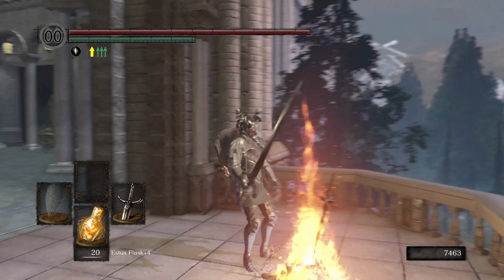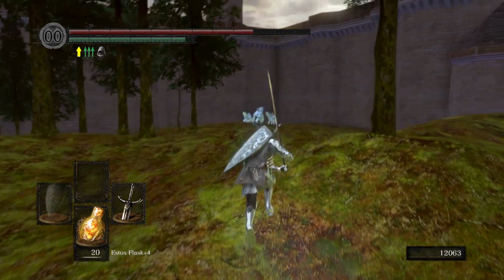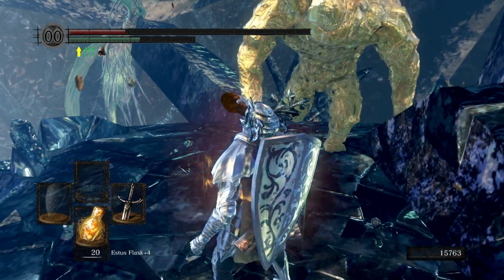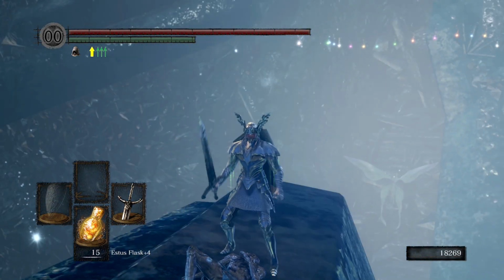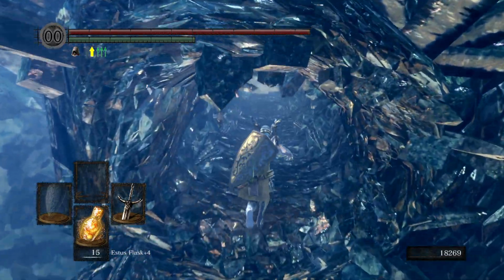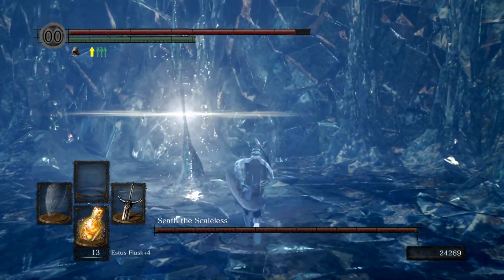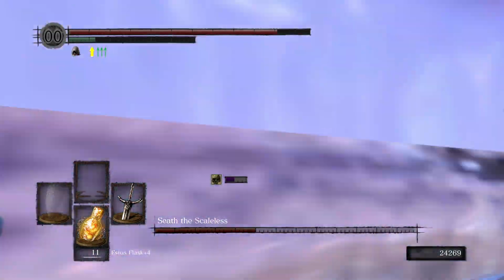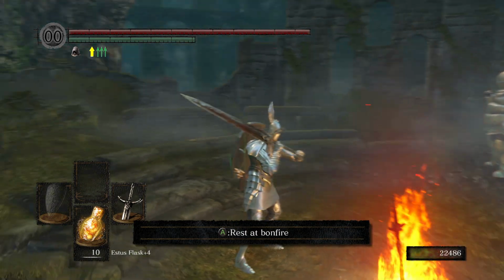The Dark Souls Walkthrough- Part 24: The Crystal Cave & Seath the Scaleless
Welcome to the Darksouls Remastered Walkthrough! In this guide, we will embark on a treacherous journey through the unforgiving world of Lordran. As you delve into the depths of this dark fantasy universe, prepare to face formidable enemies, deadly traps, and intricate level design. This walkthrough aims to provide you with a comprehensive and detailed step-by-step guide to help you navigate the challenging landscapes and overcome the daunting bosses that await you. Whether you're a seasoned veteran or a newcomer to the series, this guide will assist you in your quest to conquer Lordran. Throughout the walkthrough, we will cover essential aspects such as character creation, exploration, combat strategies, and character progression. Additionally, we'll delve into the lore and secrets hidden within the game, shedding light on the rich narrative that adds depth to your adventure. Remember, Darksouls Remastered is known for its difficulty, but also for the immense satisfaction that comes with overcoming seemingly insurmountable obstacles. Patience, perseverance, and a keen eye for exploration will be your greatest allies on this perilous journey. So, prepare yourself, chosen Undead, as we embark on this epic adventure together. May your sword stay sharp, your shield sturdy, and your resolve unwavering. Let the Darksouls Remastered Walkthrough be your guide through the darkness that shrouds Lordran!